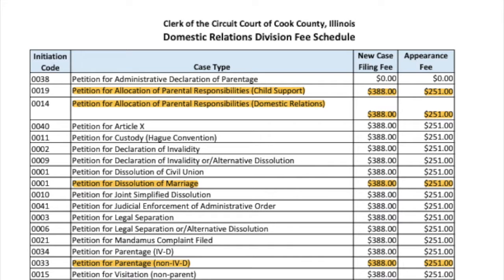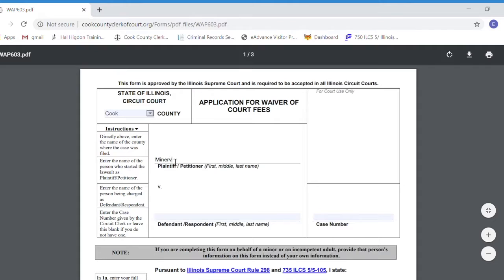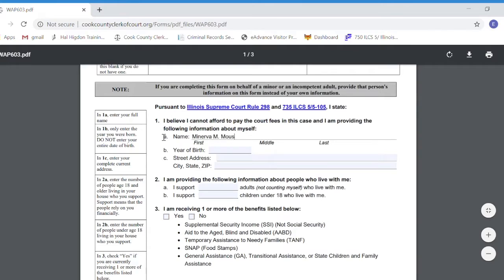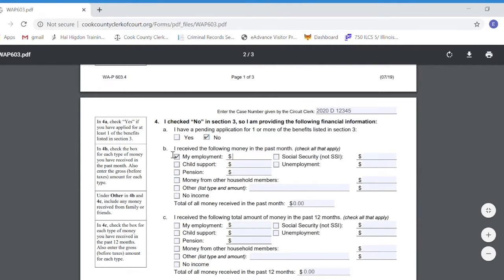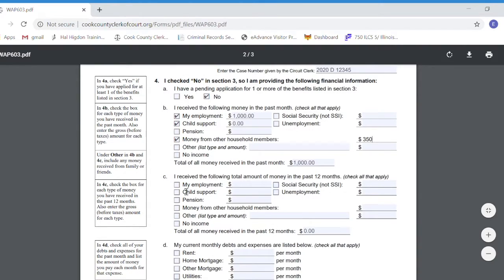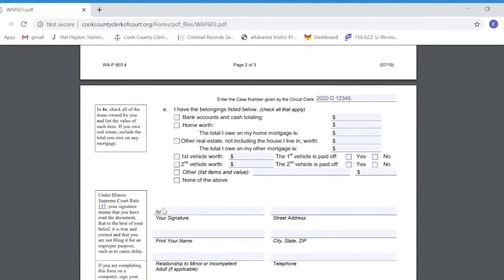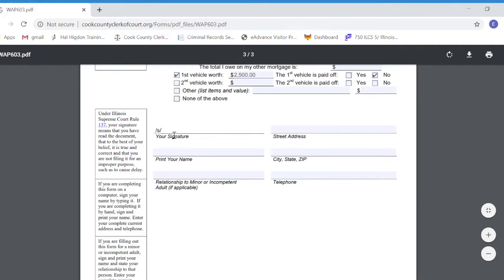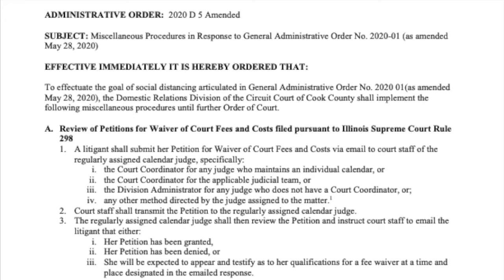Fee Waivers, One Step at a Time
Illinois allows litigants to ask for their court fees to be waived, so they can file Appearances and other court documents for free. This video shows how to fill out the Fee Waiver Petition (also called a 298 Application) that is used in all counties in Illinois. The video also contains information about how Cook County is processing fee waivers during the COVID-19 pandemic.